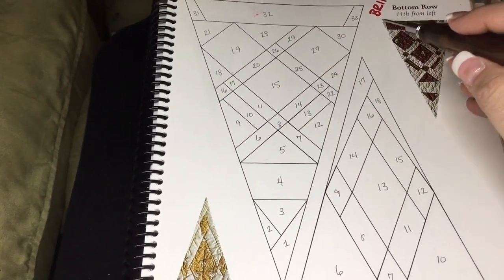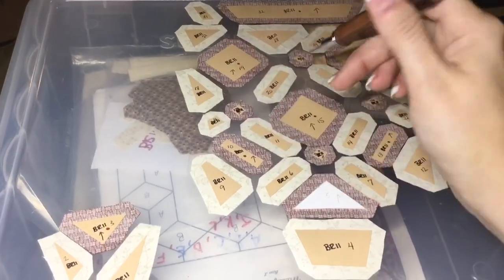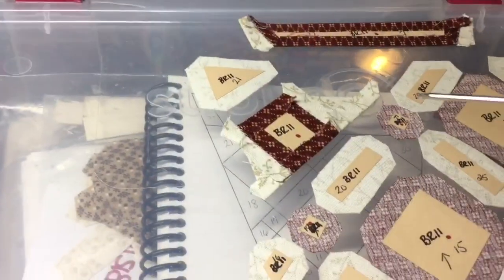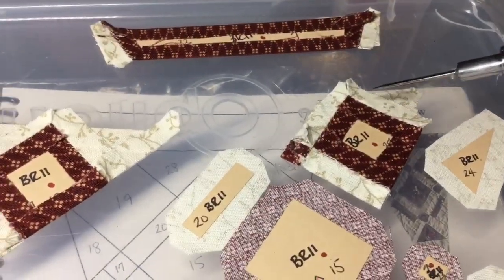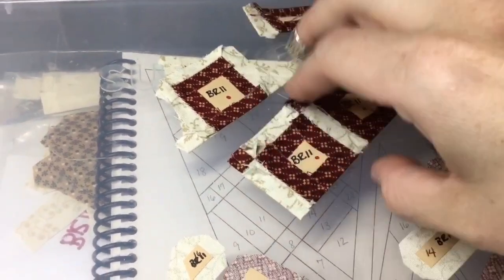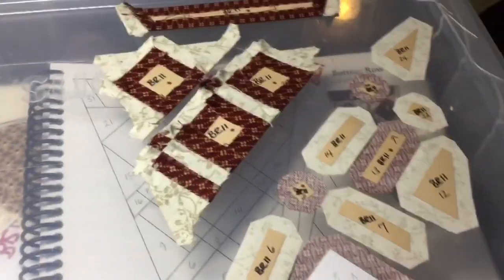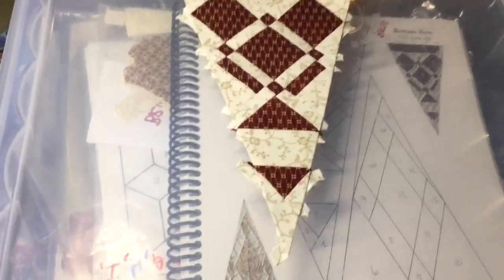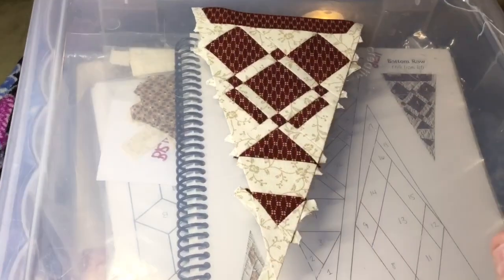BR11 Triangle Assembly - Dear Jane Goes EPP